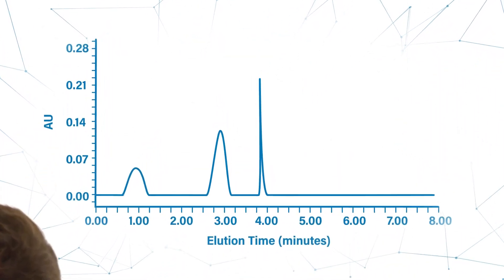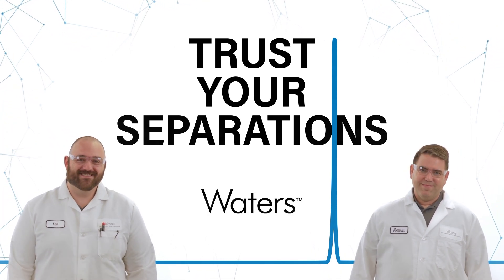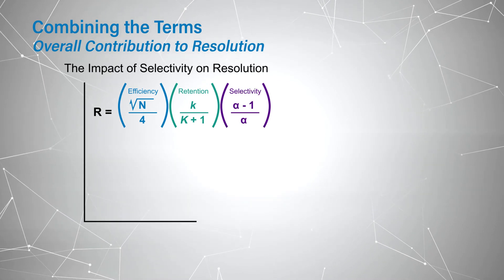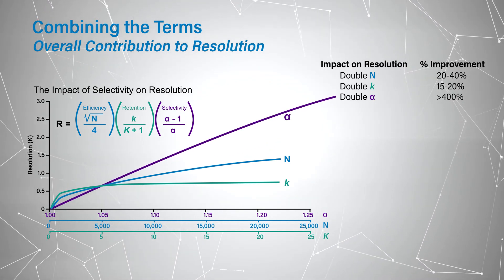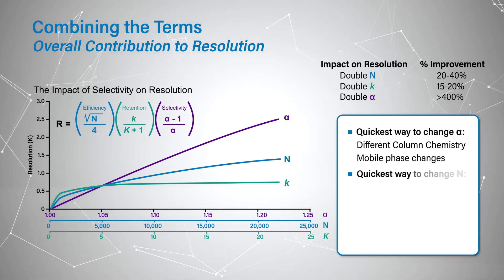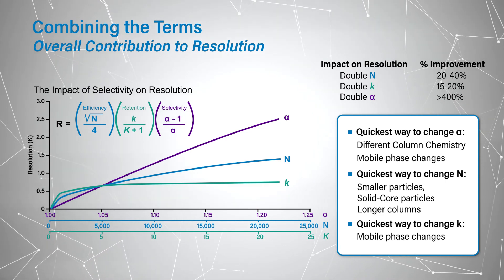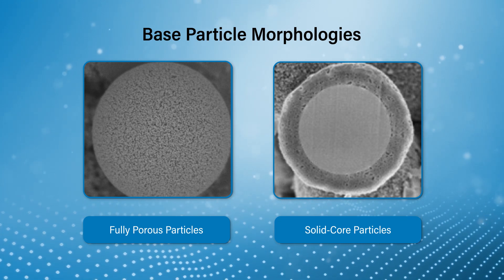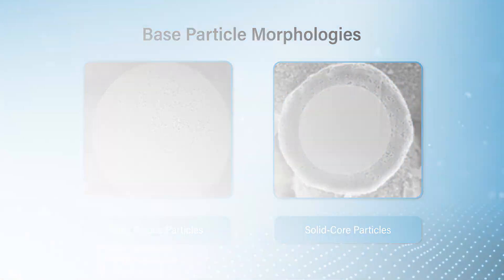Trust Your Separations | Base Particles and Ligands: Reproducible Chromatographic Methods Pt 1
Developing a method with enough resolution between all peaks can be challenging. In this episode, you’ll learn how specific column attributes, of both the base particle and bonded phase, can be utilized to develop a robust method with confidence.